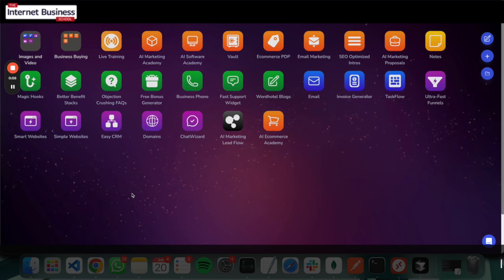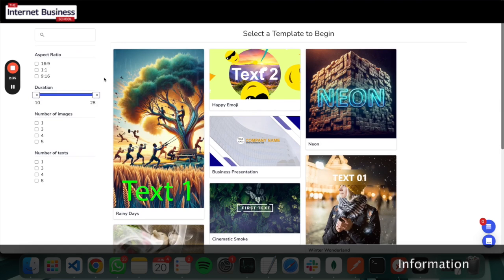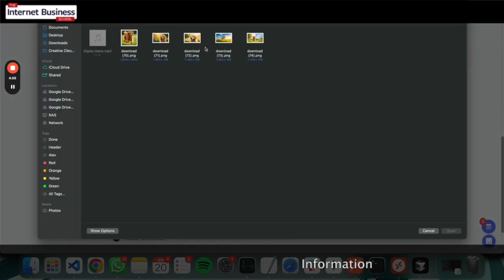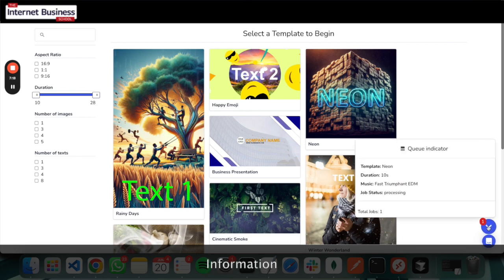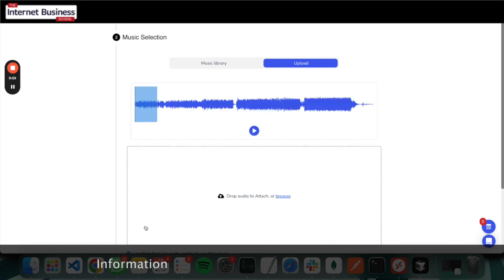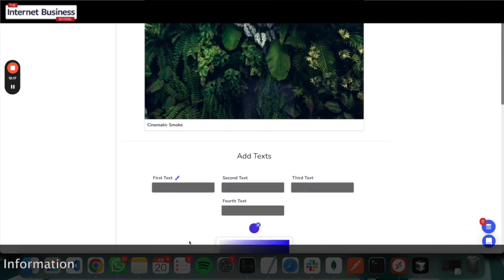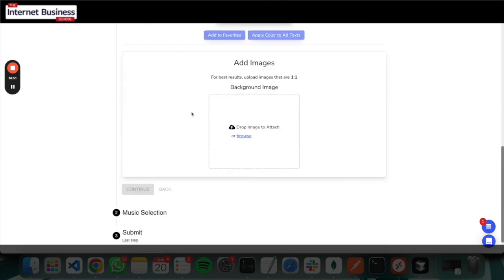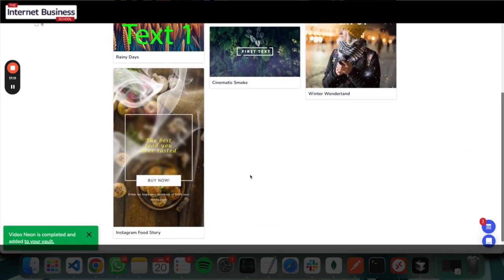AI Desktop - Motion Maker IBS